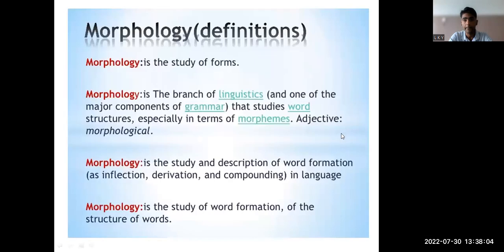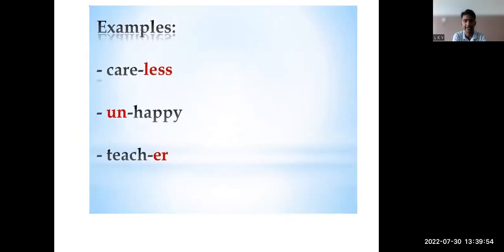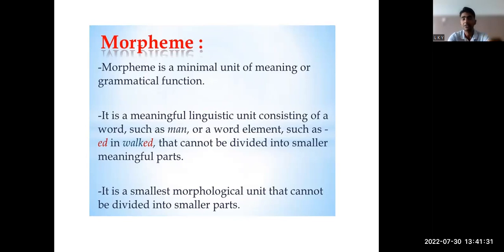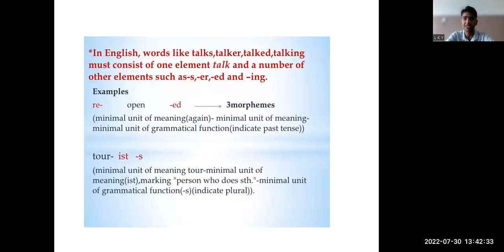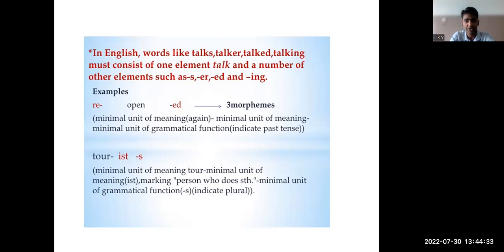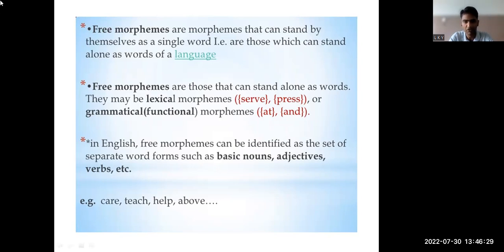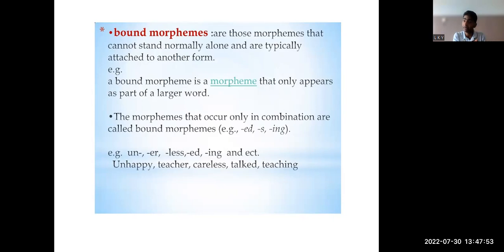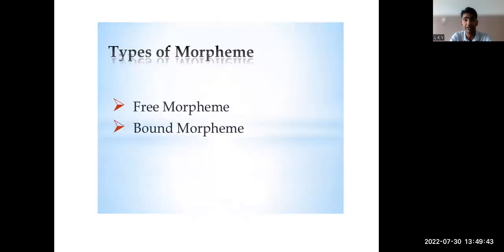Morphology the study of form ( Linguistics)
Video will let you know about introduction of Morphology